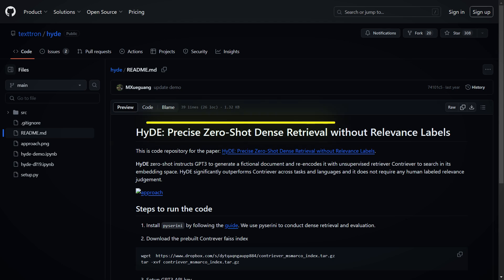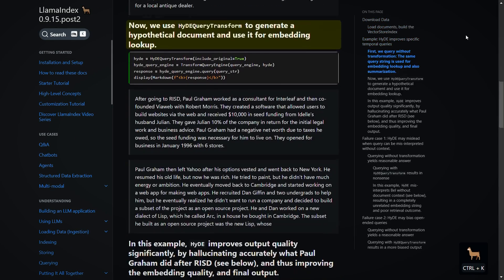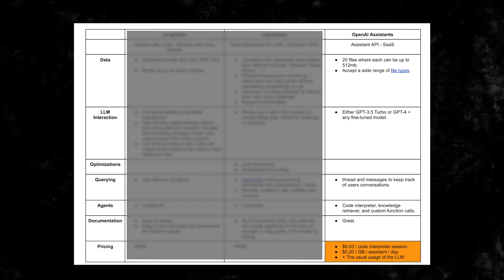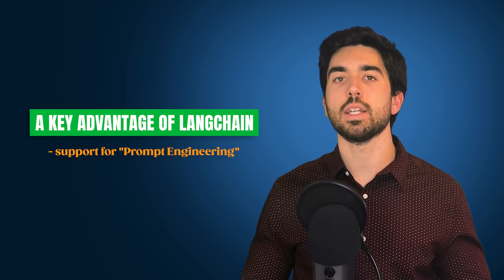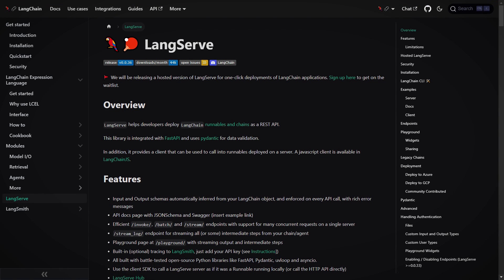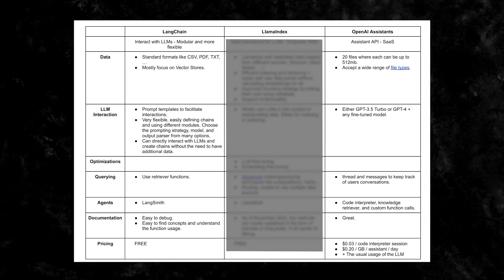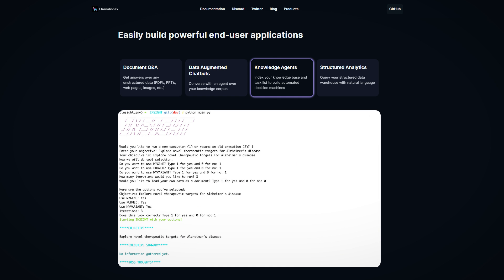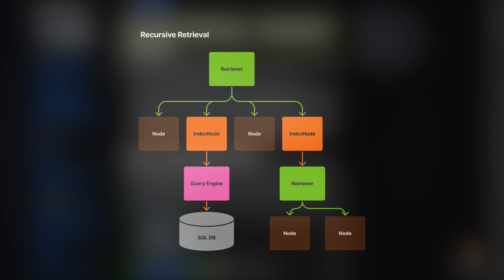Langchain vs LlamaIndex vs OpenAI GPTs: Which one should you use?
Are you using Large Language Models (LLMs) in your work and seeking the most effective way to leverage their power for your application? Then this video is for you. Let’s dive into LLM application development, comparing the paths of building your own framework from scratch with utilizing established platforms like LangChain, LlamaIndex, and OpenAI Assistants.

► Jump on our free RAG course from the Gen AI 360 Foundational Model Certification (Built in collaboration with Activeloop, Towards AI, and the Intel Disruptor Initiative)

Chapters:
0:00 Introduction
0:30 Coding everything yourself
1:30 Using OpenAI GPTs & assistants
2:54 When to use LangChain
5:05 When to use LlamaIndex
7:24 Recap and the best framework